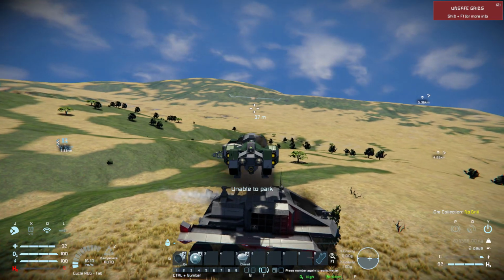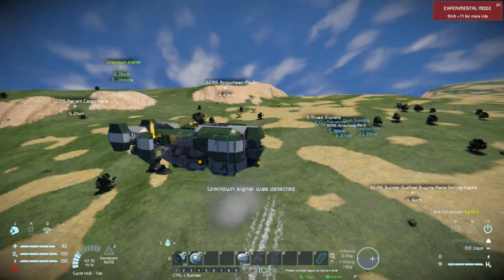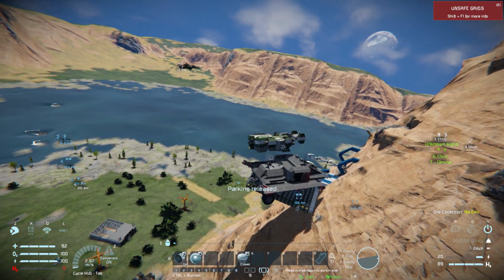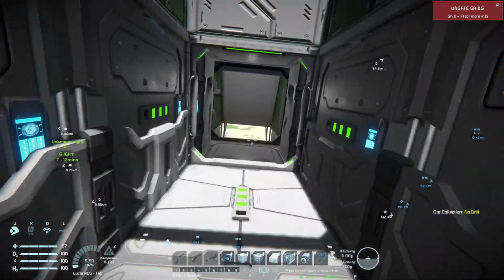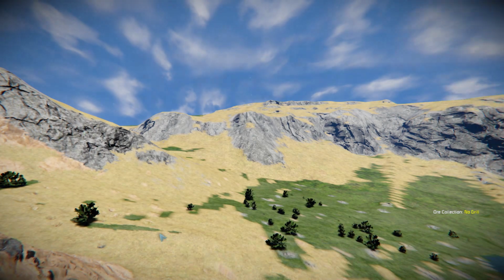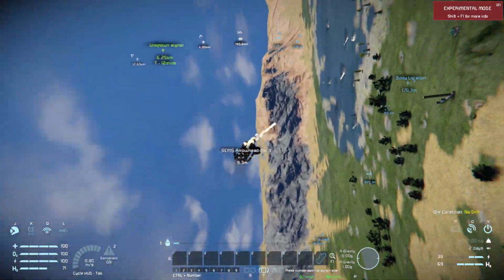STEALING A TRUCK | Space Engineers Survival | Episode 31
Using this link instead of visiting the store directly allows me to earn money off creating these videos, I would truly appreciate it if you used it! Thanks.